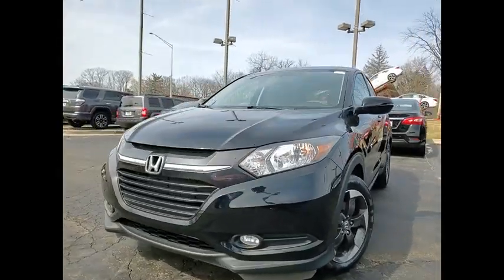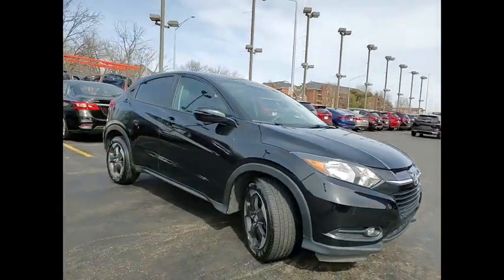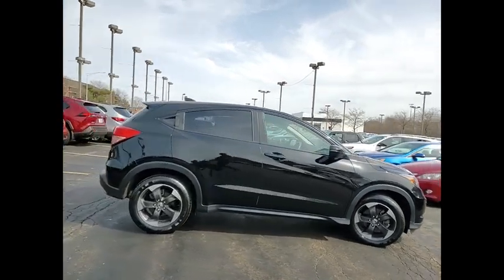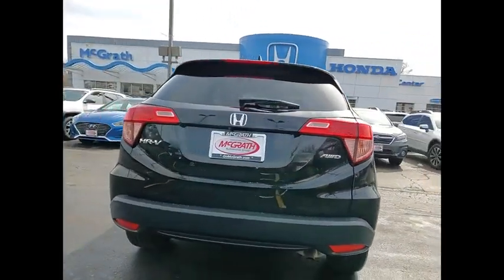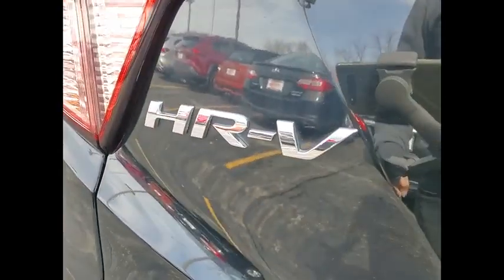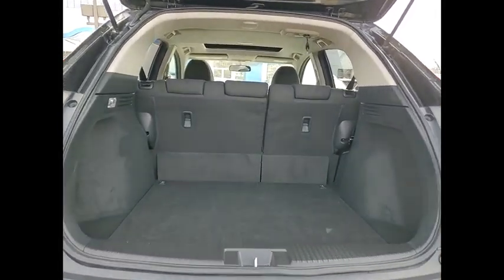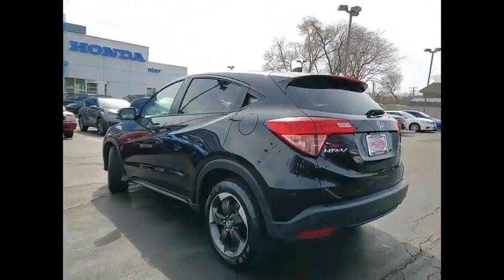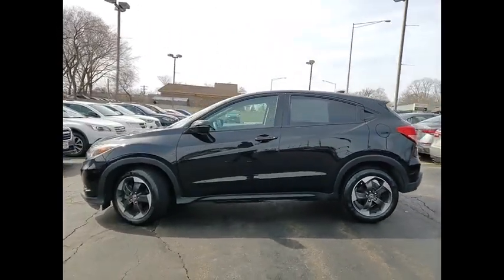2018 Honda HR-V St Charles IL JS1464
2018 Honda HR-V EX